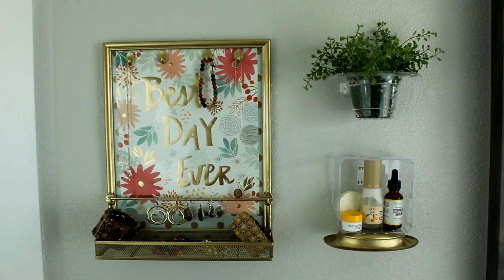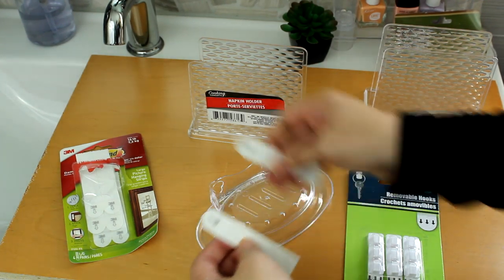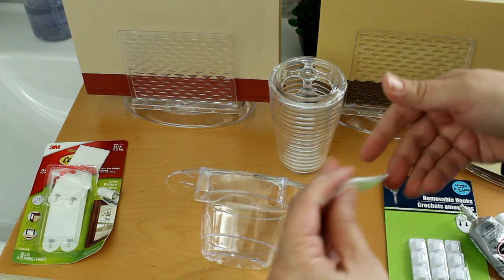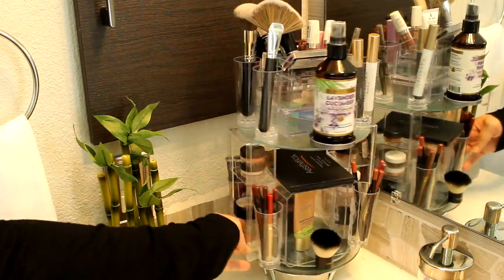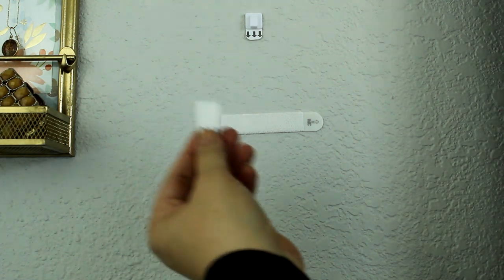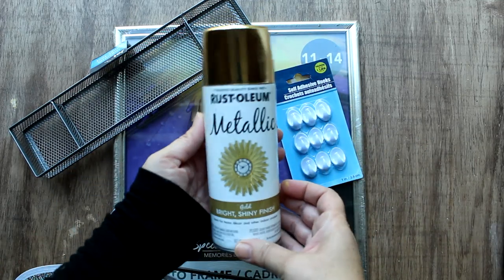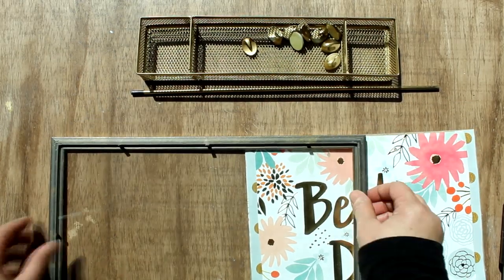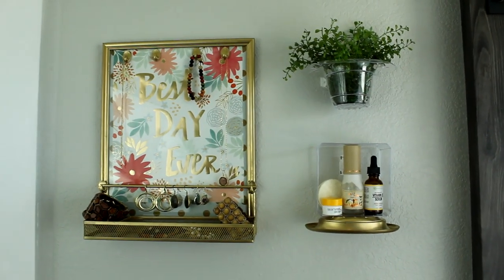BATHROOM DECOR (2019) | Dollar Tree DIY | Small Bathroom Ideas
Hi Everyone!! We are excited to share this BATHROOM DECOR IDEAS video as the third of our Dollar Tree Décor and Organization DIYS series for small spaces! In this video we have some elegant BATHROOM DECOR IDEAS made mostly with products from the Dollar Tree and are perfect SMALL BATHROOM IDEAS.   This is the the video in a series of our Decor and Organization DIYS made for small spaces but these pieces would look great anywhere!

Here is a link to the other 2 BATHROOM DECOR - SMALL SPACE videos -

 If you like Modern Farmhouse decor, be sure to check out our last series featuring MAGNOLIA inspired dupes.

If you enjoyed the video, please give us a 👍!

We would love to have you join the family! 😊😊😊

MATERIAL LIST

PROJECT 1 – Acrylic Wall Mounted Palette Holder and
Brush Caddy
From Dollar Tree -
2 acrylic soap dishes
1 acrylic toothbrush and cup holder
2 acrylic napkin holders
1 package small removable hooks
1 package of hair elastics

Other Materials
E 6000
Command Strips Large Picture Hanging Strips (16 lbs)

Project #2  Small Acrylic Shelf on Gold base

From Dollar Tree -
Square Acrylic Organizer
Acrylic Soap dish
Small Hooks

Other Materials
Gold Spray Paint
E 6000

Project #3 - Plant in Acrylic Holder

From Dollar Tree -

Acrylic Toothbrush and cup Holder
Floral Moss

Other Materials-
Greens from Walmart

Project # 4 - Jewelry Holder

From Dollar Tree
Gift Bag
11 x14 frame
Pinwheel
Small hooks
Metal Desk Organizer

Other Materials
Gold Spray Paint
E 6000